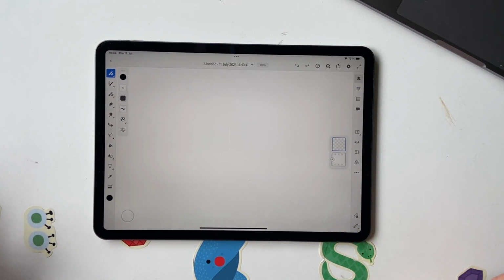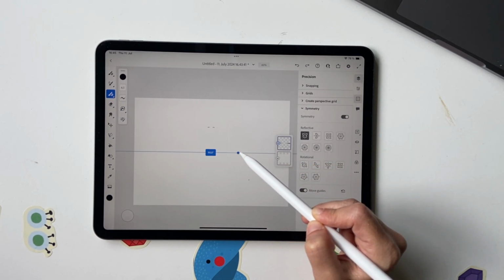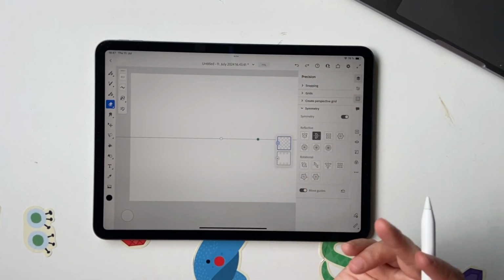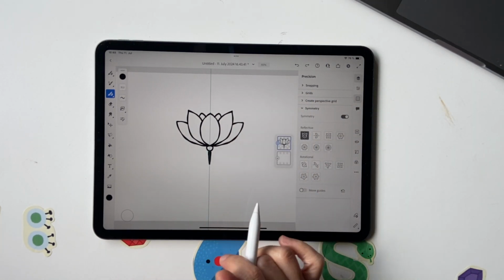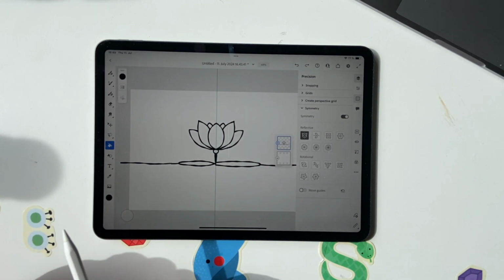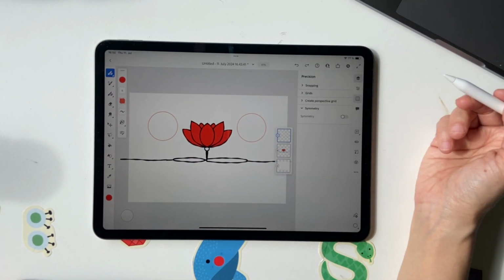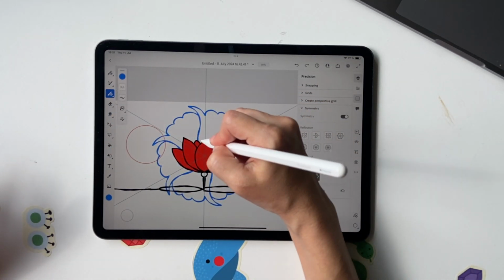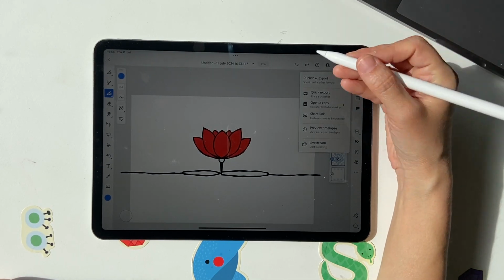NEW FEATURE - Symmetry in Adobe Fresco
🍊Amazon Storefront:

You can find my designs on ▹